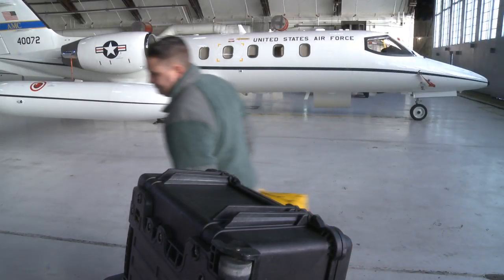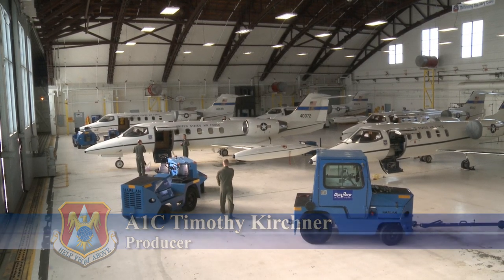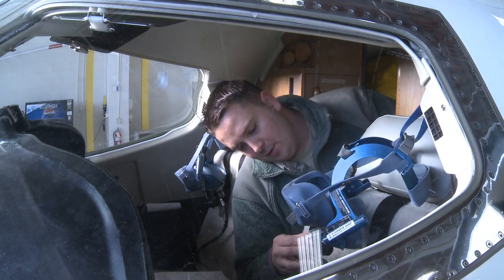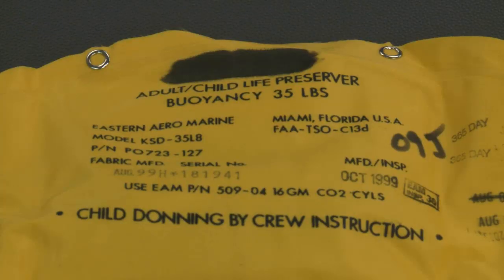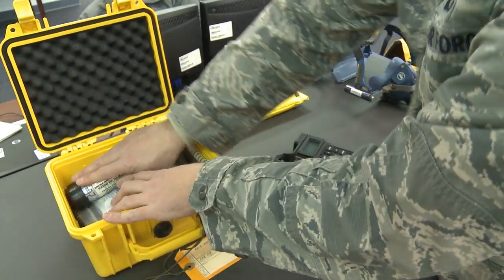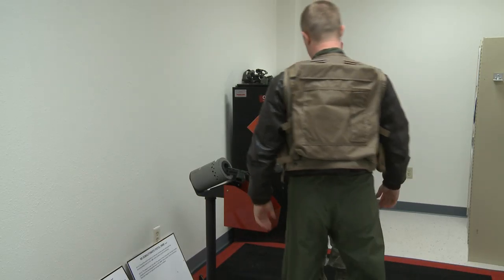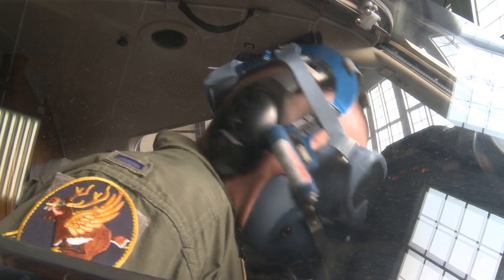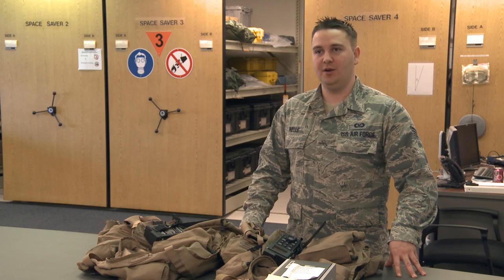Supplying the Skies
Scott team members from Aircrew Flight Equipment give a rundown of their contribution to the fight.